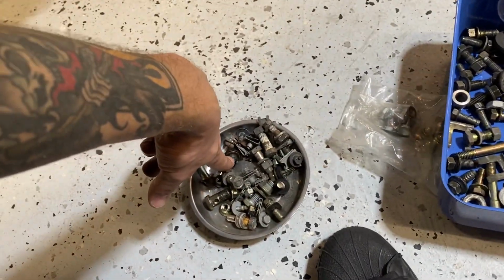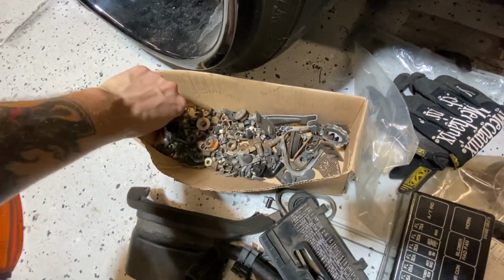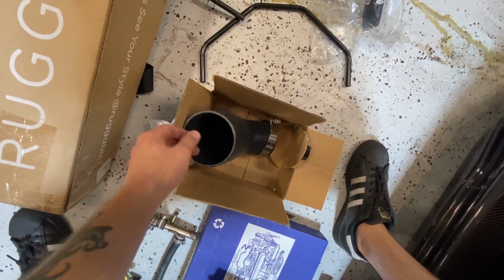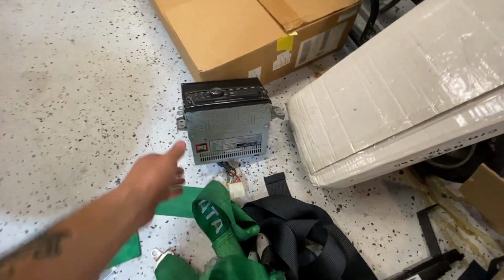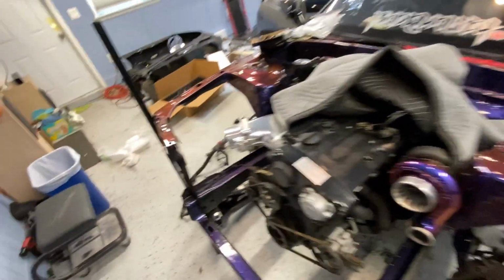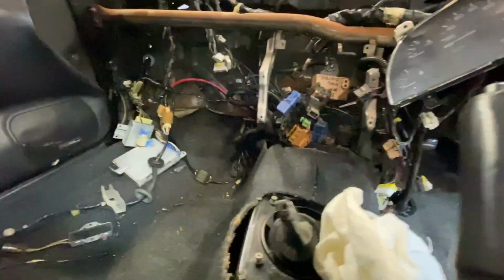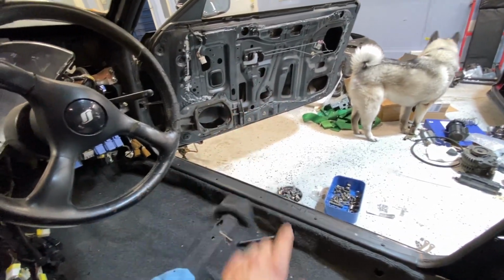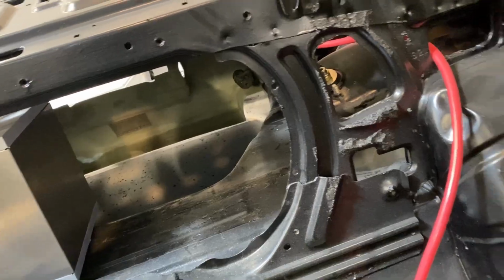Final parts removal on the R32. I also talk, alot.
Getting the final parts out of the r32 skyline . I go through the parts and talk alot about them . 🙂